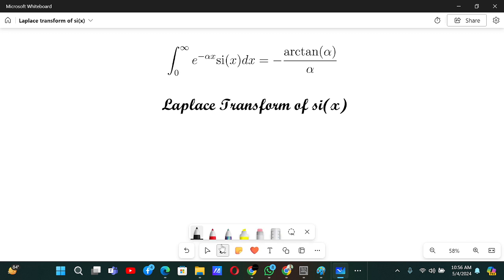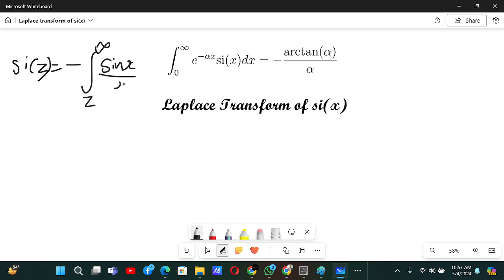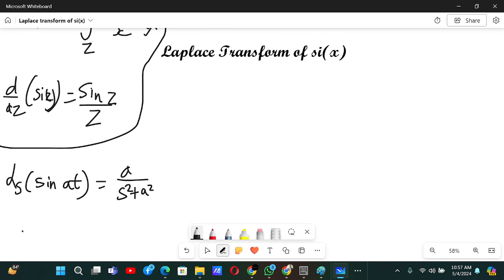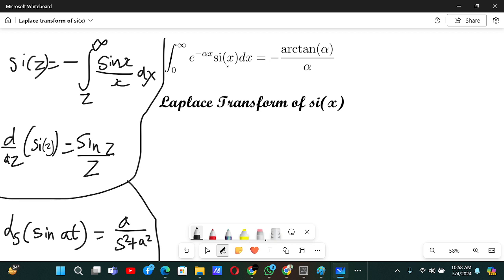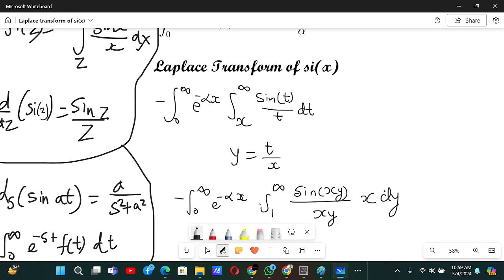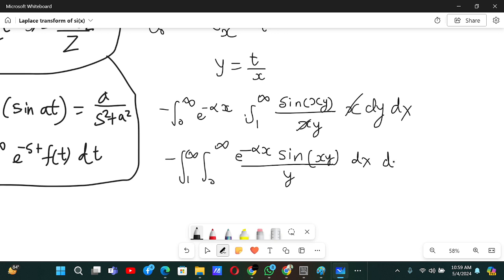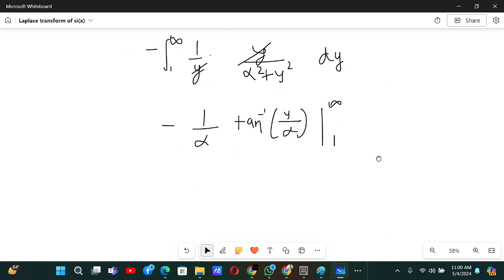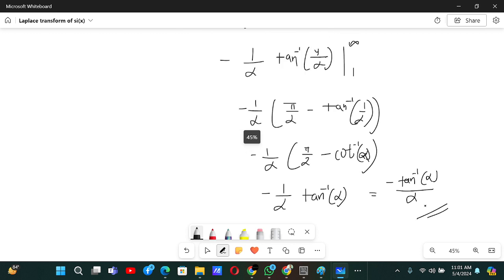Laplace Transform of si(x)